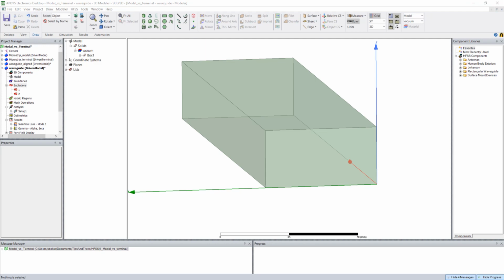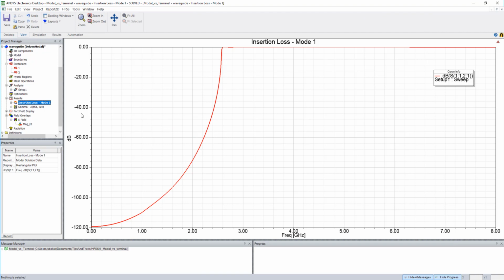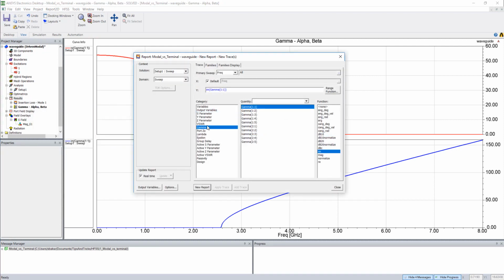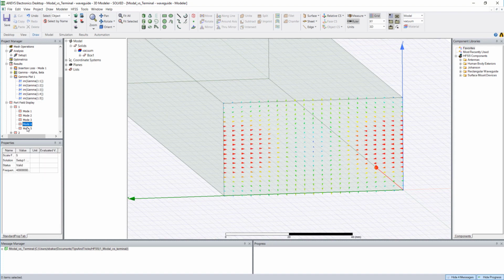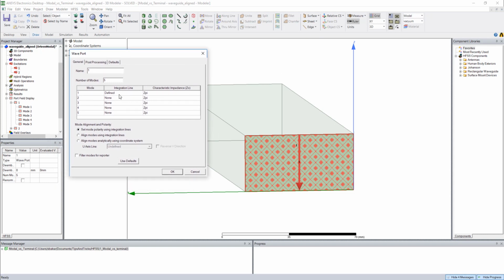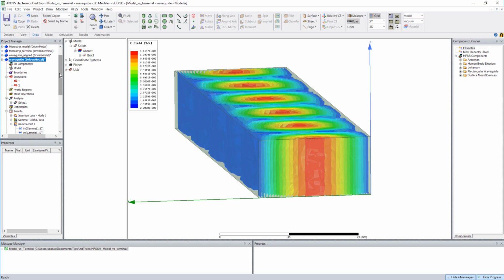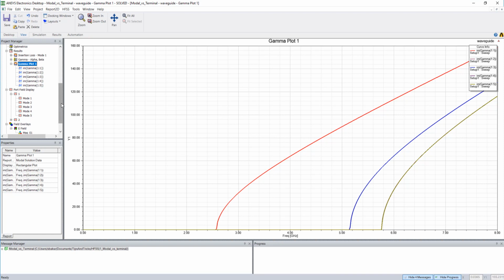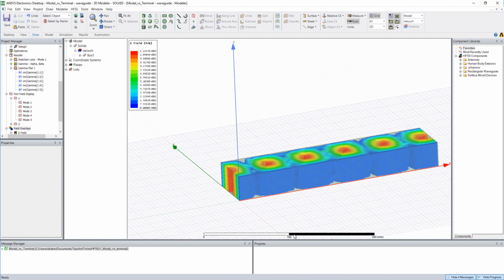Ansys HFSS Modal vs Terminal Part 2 - Waveguide